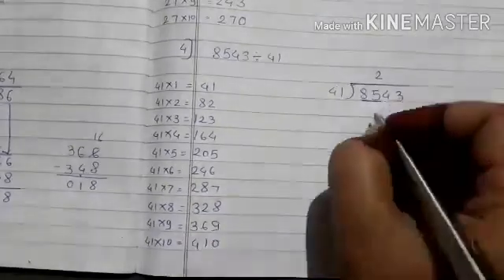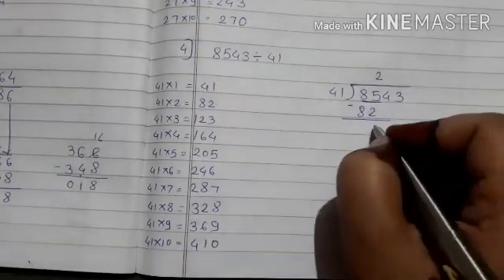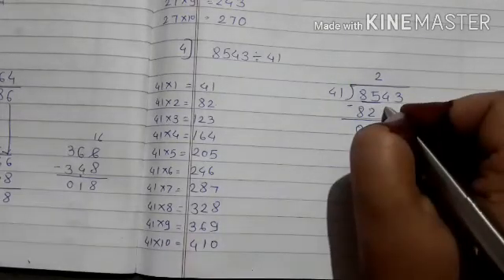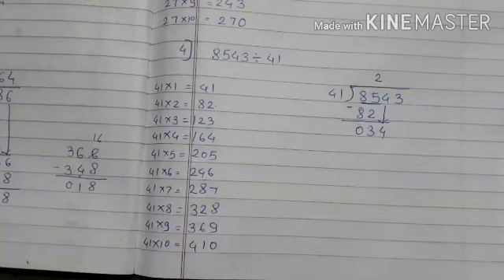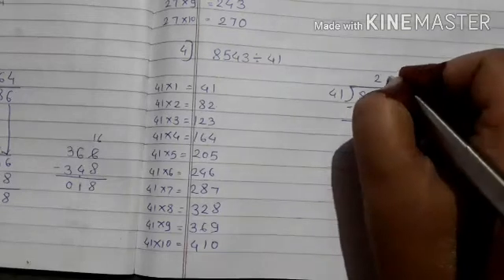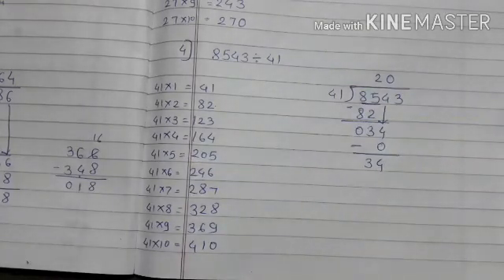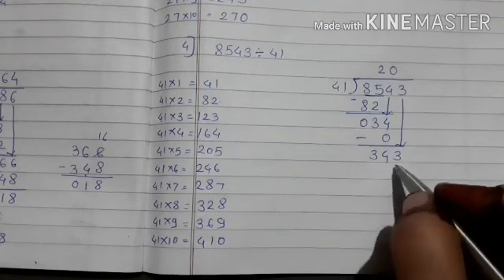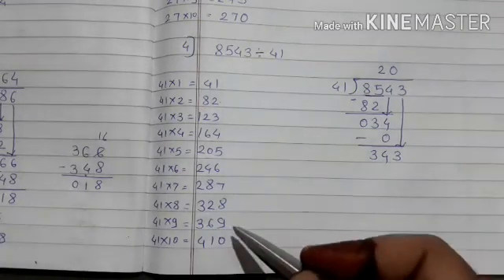5th maths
L.no.4